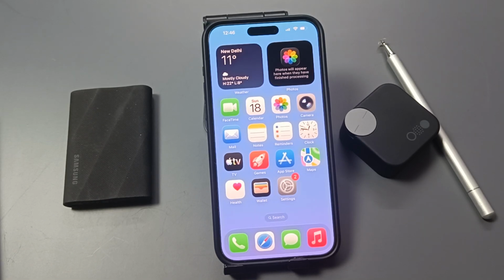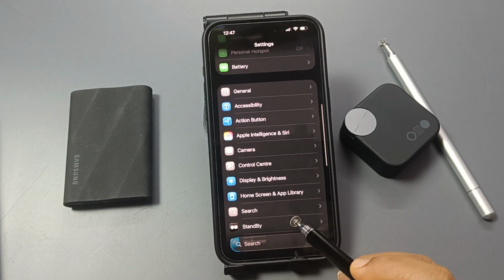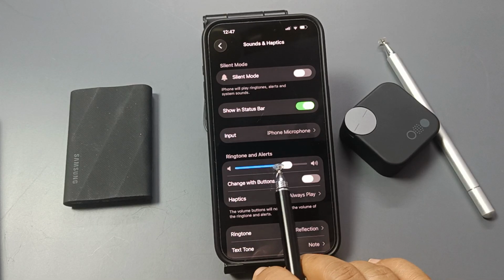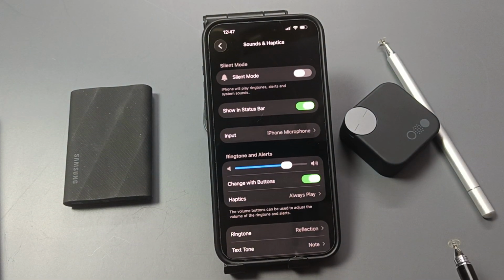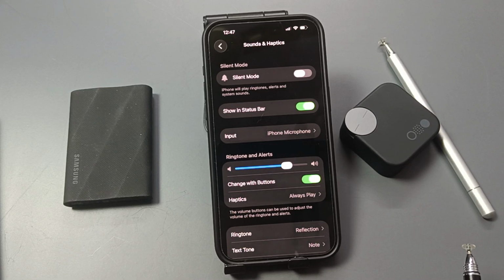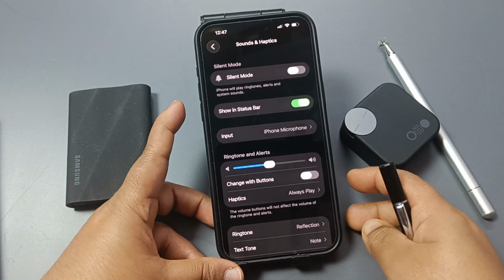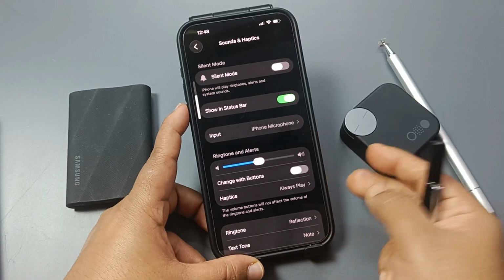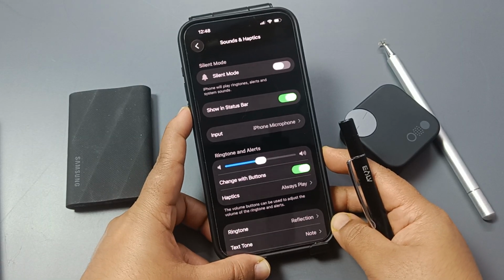iPhone 15 / 15 Pro Max | How to Adjust Ringtone Volume with Buttons on iPhone 15 / 15 Pro Max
In this video, you’ll learn the correct settings to enable volume control with buttons, how to separate media volume from ringtone volume, and tips to avoid missing calls or notifications. This quick guide is perfect for new iPhone users and anyone facing low or inconsistent ringtone sound. Follow these simple steps to customize your sound experience and keep your iPhone alerts just the way you like them. If this tutorial helps you, don’t forget to like the video, share it with friends, leave a comment with your questions, and subscribe for more iPhone 15 / 15 Pro Max tips and tricks.

iPhone 15 ringtone volume, iPhone 15 Pro Max sound settings, adjust ringtone with buttons iPhone, iOS ringtone volume control, iPhone volume buttons settings, change ringtone volume iPhone 15, iPhone sound and haptics, iOS volume control tutorial, iPhone alert volume fix, iPhone ringtone low volume solution, iPhone 15 audio settings guide, iPhone tips and tricks, iOS sound customization